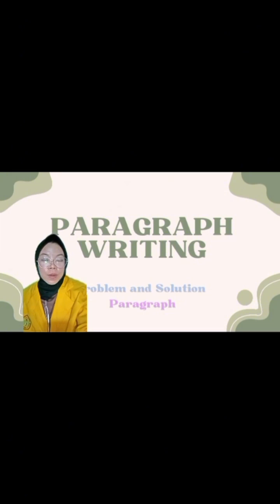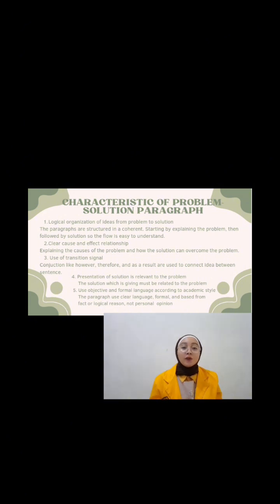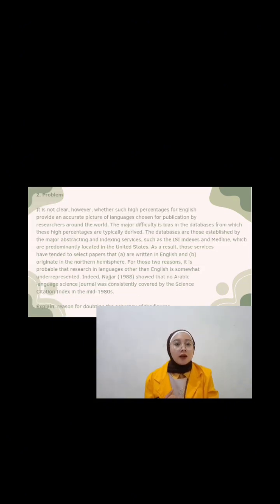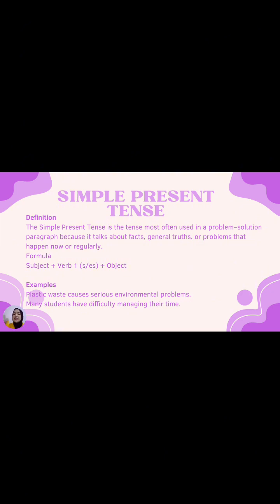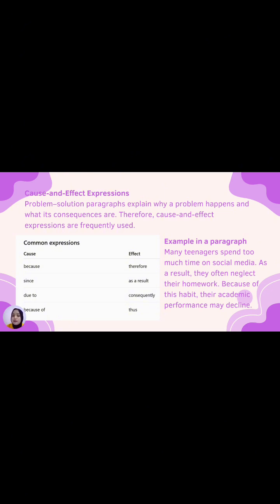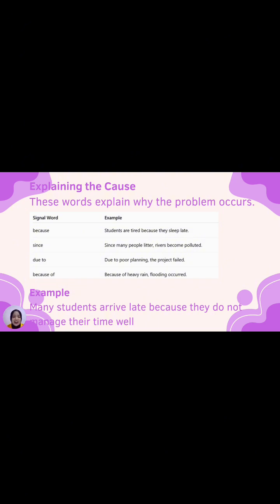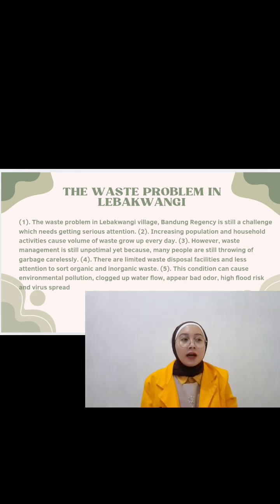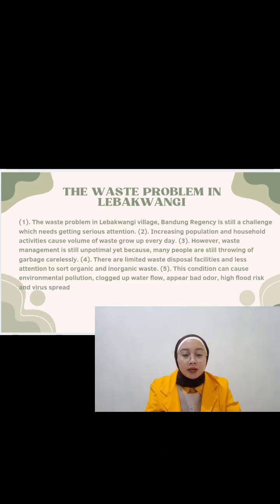PROBLEM - SOLUTION 2C